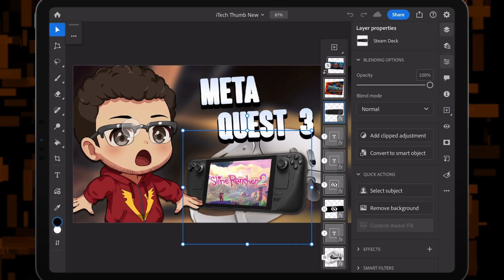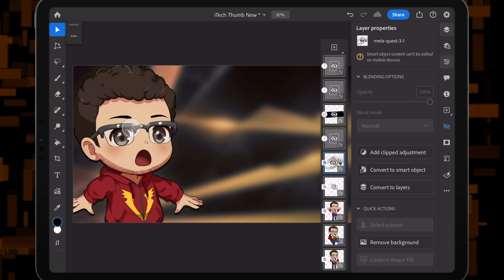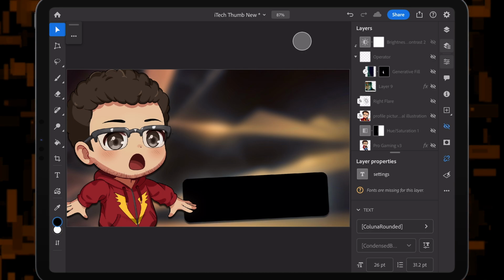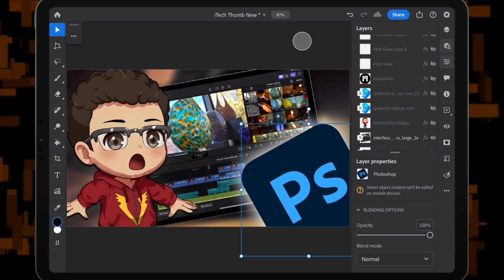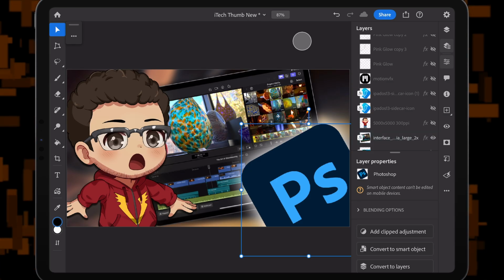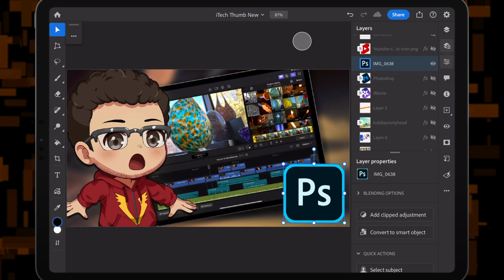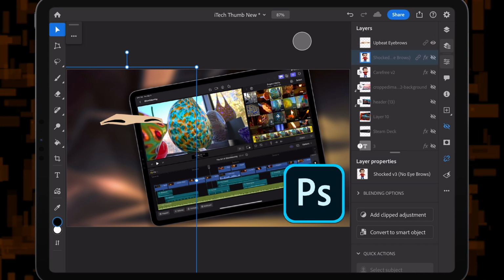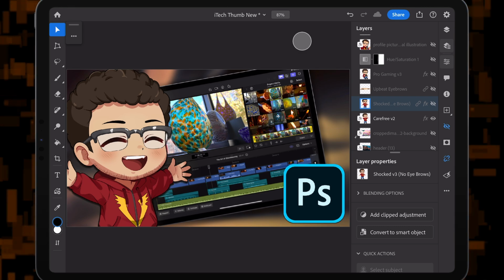Designing YouTube Thumbnails on iPad With Photoshop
Here’s a look at how I made a YouTube thumbnail using Photoshop on my iPad. It’s not a full tutorial, but I wanted to share my process and give you a quick look behind the scenes.

iPad Pro M4
iPad Stand

★ PLUGINS & STUFF ★

★ ABOUT ME ★